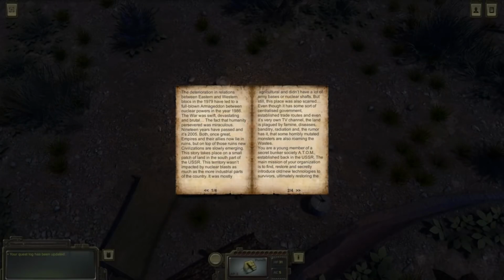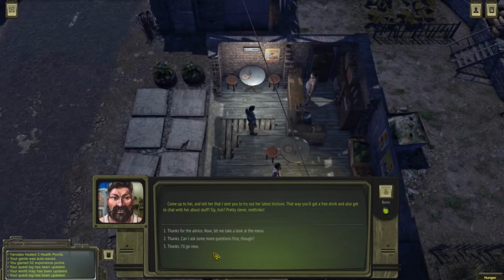Atom RPG | Early Access Preview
Atom RPG hopes to rekindle what made the original Fallout games so great, but does it succeed?